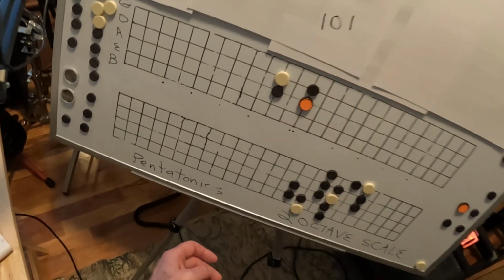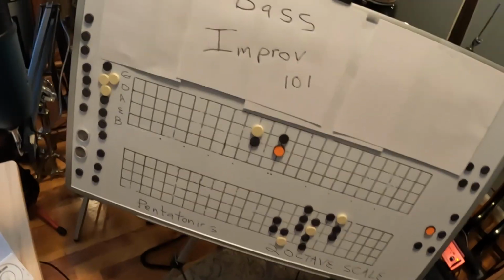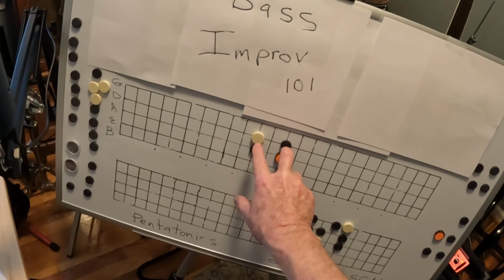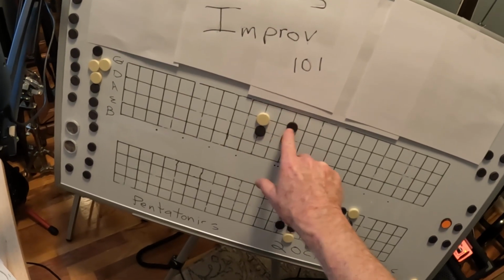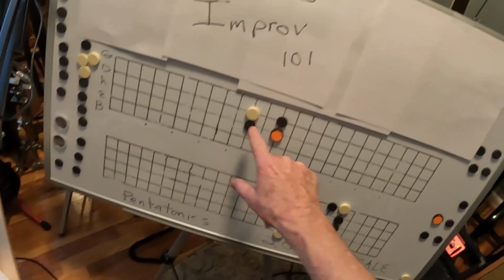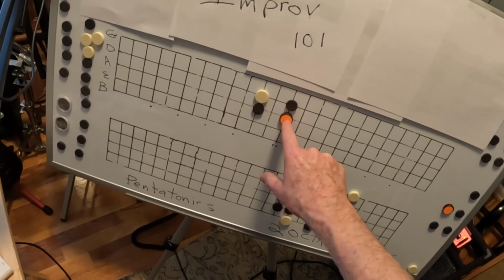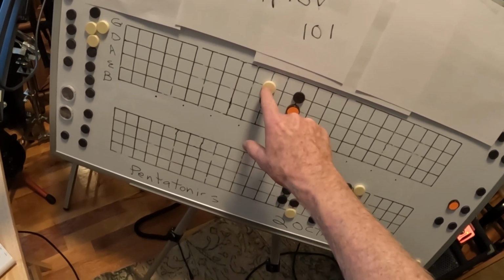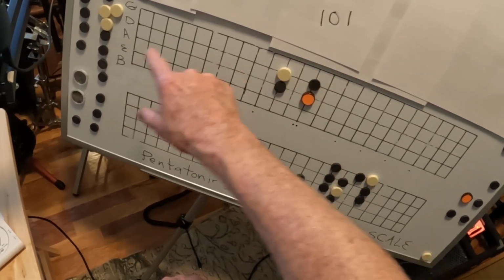BASS IMPROVISATION 101 LESSON #1 (part 2 of 3 parts)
BASS IMPROVISATION 101 LESSON #1 - this ia part 2 of 3 parts to lesson #1 for some reason part of the lesson did not upload so I have broken into 3 parts to get it all in.